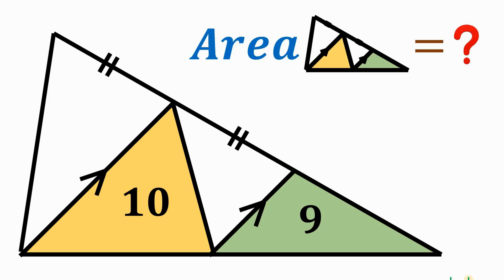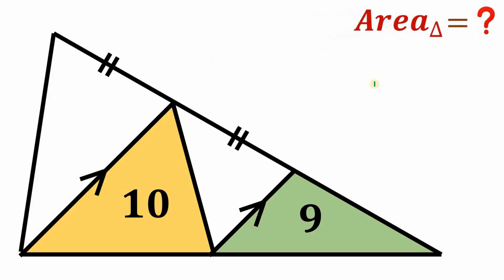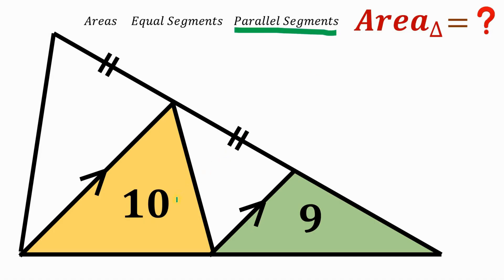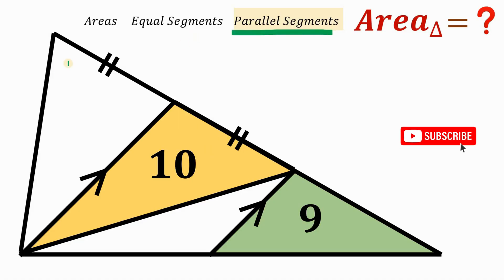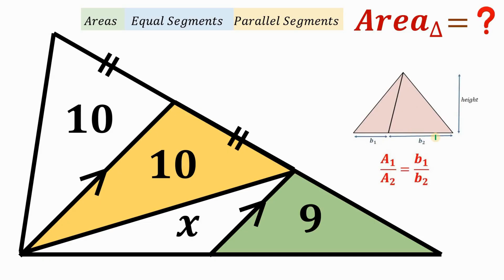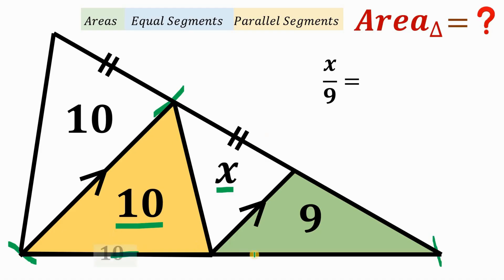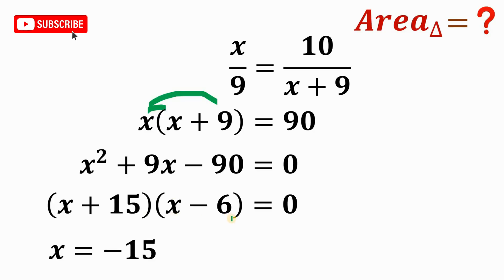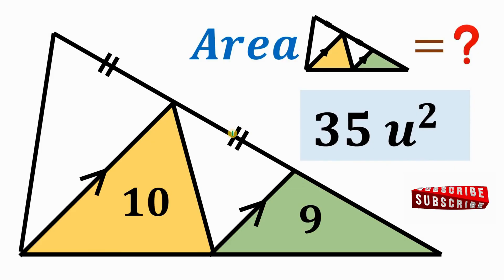Solving for entire triangle AREA puzzle